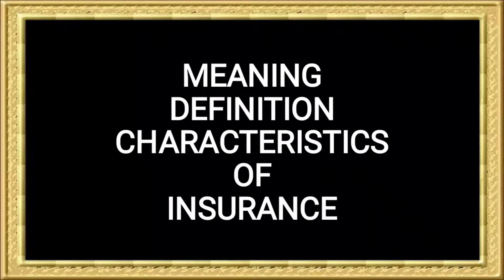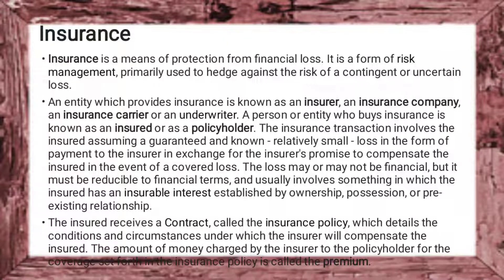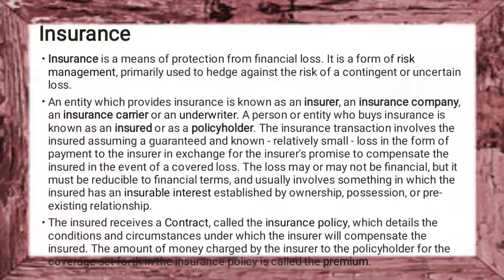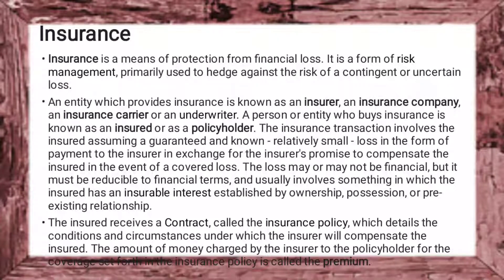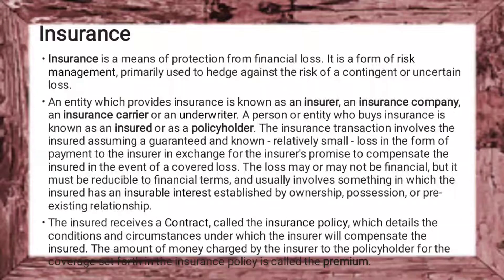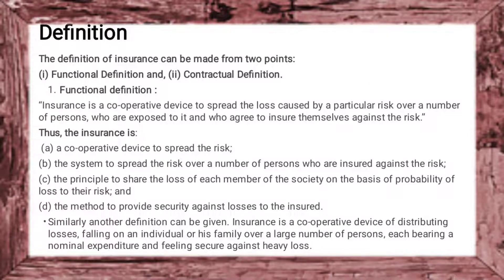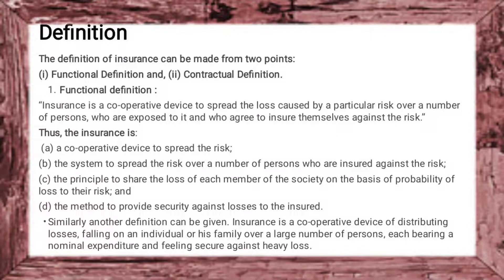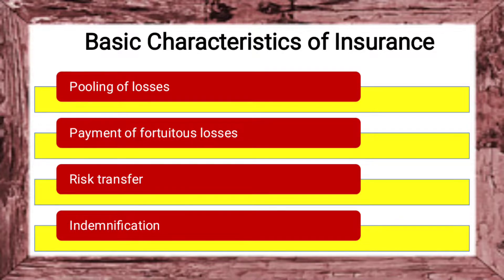Meaning and definition of insurance